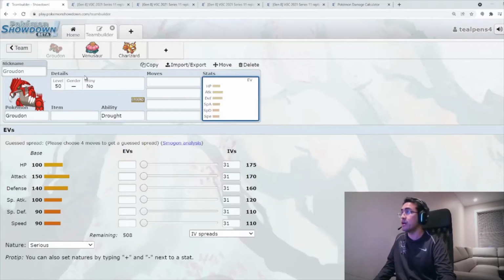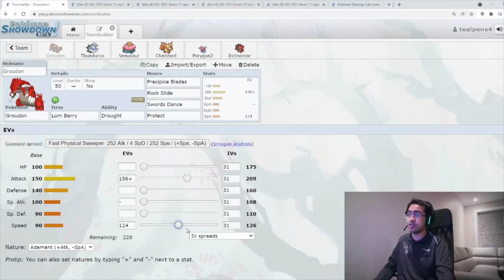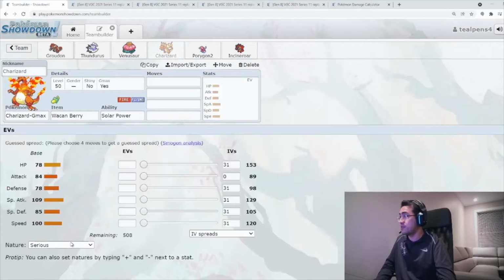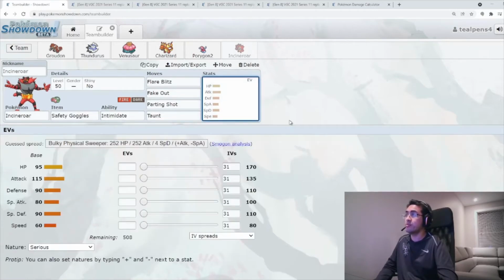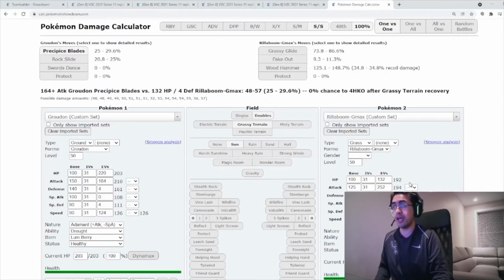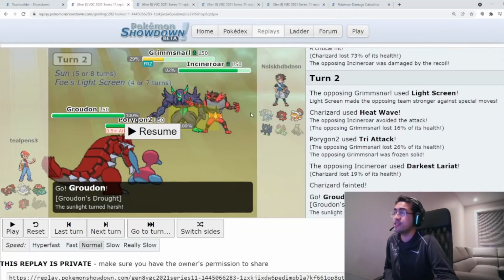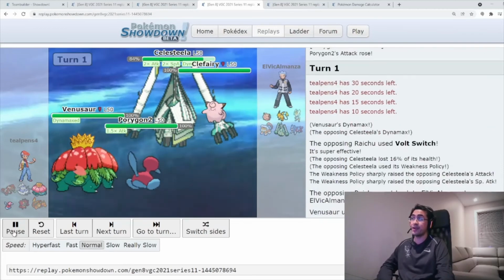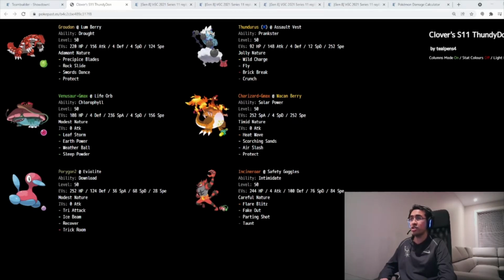Series 11 Groudon Teambuilding! | VGC 2021 | Pokemon Showdown | EV Spreads, Items, & Movesets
In this video, we teambuild around Groudon for Series 11! Initial thoughts are quite clear - put Venusaur, Porygon-2, and Incineroar on the team as this gives a solid core. The Porygon is Modest this time with good bulk - enough to live a Close Combat from most Zacians (especially Adamant). It also has Ice Beam as a tech of choice against Landorus-T, the sun killer! Incineroar is good into the Zacian matchup while providing Fake Out & Intimidate support in general.

Venusaur returns to prominence in Series 11 with the return of Dynamax. G-Max Vinelash along with Chlorophyll ability is able to go first with hard-hitting Dynamax moves, and on this particular team, it has the Life Orb. Charizard also gives a flying pivot option and is also relatively strong in the Zacian matchup as well. With the Wacan Berry, you're able to survive Dynamax Regieleki Max Lightnings. Like G-Max Vinelash, G-Max Wildfire deals immense chip damage over time. The final pick on the team is Thundurus with the Assault Vest. Thundurus is able to discourage Intimidators from opposing teams, while providing Max Airstream support for speed control. Brick Break was our tech choice to break opposing screens from enemy Grimmsnarls.

The idea is to put immense offensive pressure early with Venusaur, Charizard, or even Thundurus. Groudon can always come in from the back to give Sun support for Venusaur or Charizard. Porygon-2 is also a nice lead with Venusaur, as well as Incineroar so that the Incineroar can Parting Shot into a sweeper once Trick Room gets up.

Time Stamps:
0:00 - Teambuilding (Pokemon Selection)
4:15 - EV Spreads, Movesets, & Items
16:43 - Key Damage Calculations
23:49 - Sample Battle #1
27:22 - Sample Battle #2
29:40 - Sample Battle #3
32:20 - Sample Battle #4
34:32 - Pokepaste